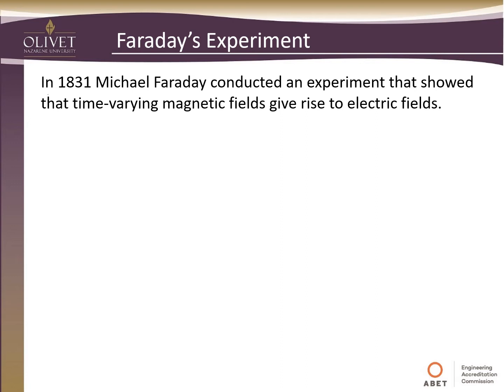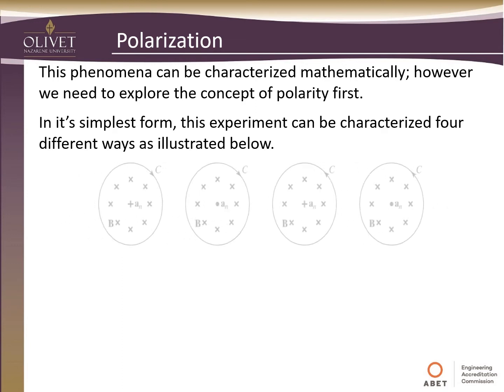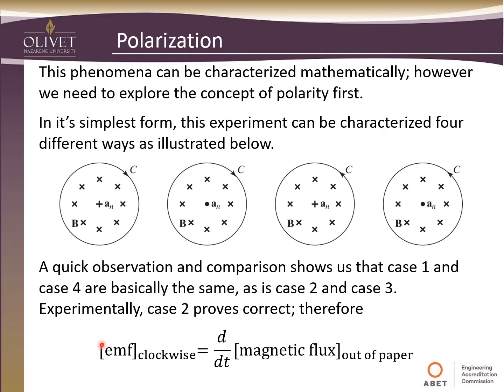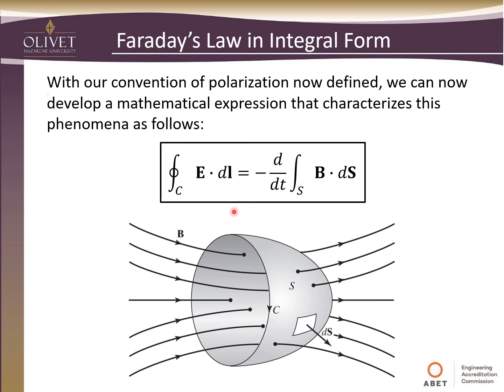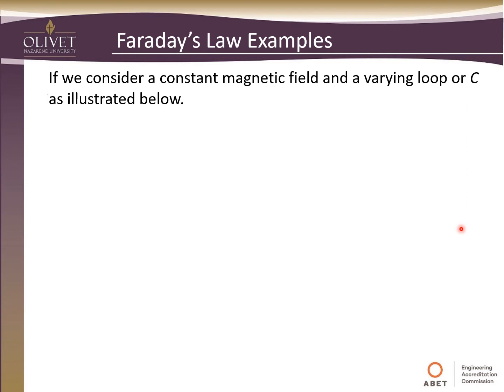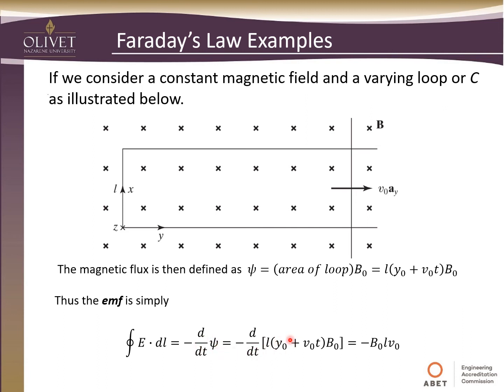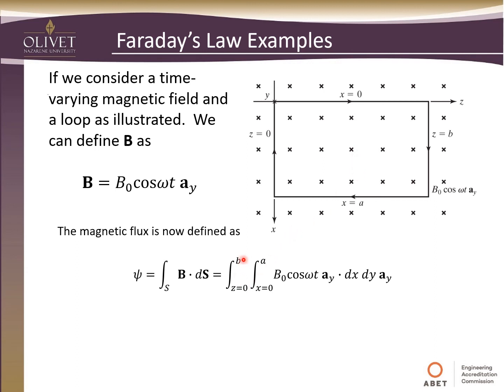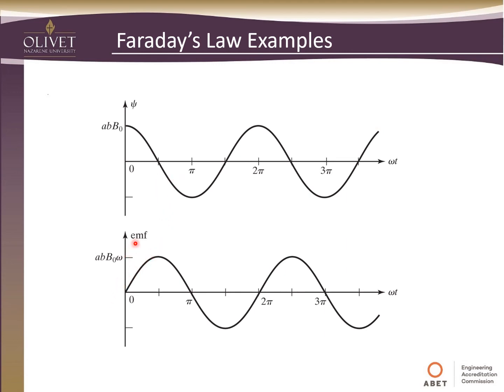Faradays Law Integral Form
In this lecture we introduce the first of Maxwell's equations, Faraday's Law in Integral Form.